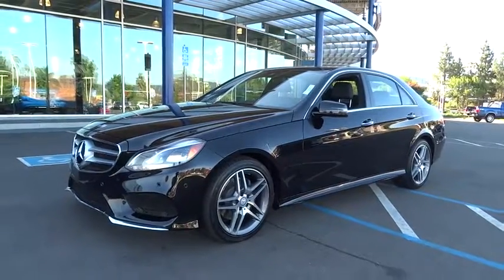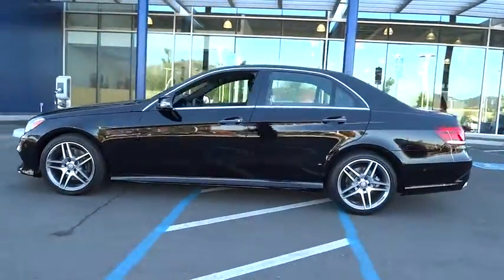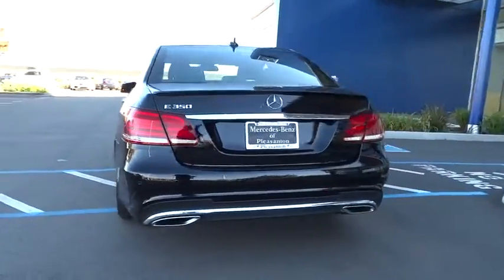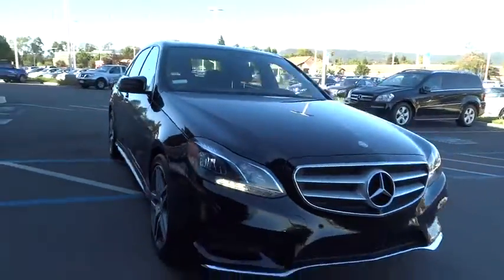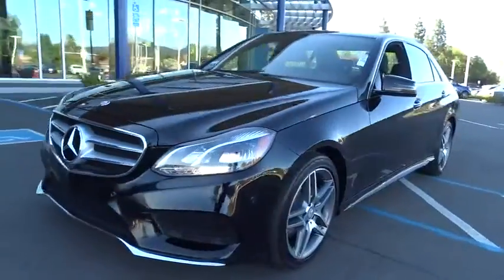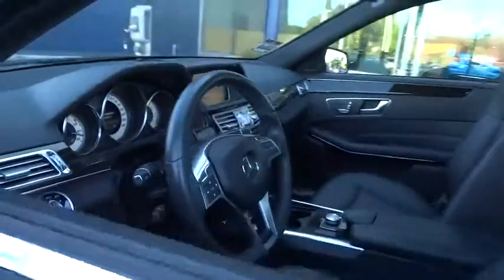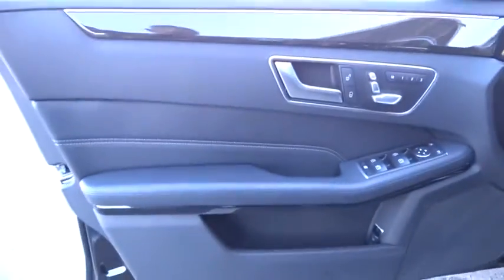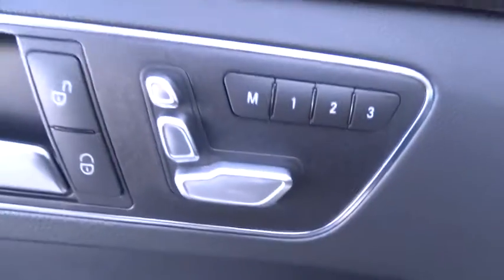2014 Mercedes-Benz E-Class Pleasanton, Walnut Creek, Fremont, San Jose, Livermore, CA 28410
2014 Mercedes-Benz E-Class
2014 Mercedes-Benz E-Class E350 Sport - Stock#: 28410 - VIN#: WDDHF5KB5EB031954